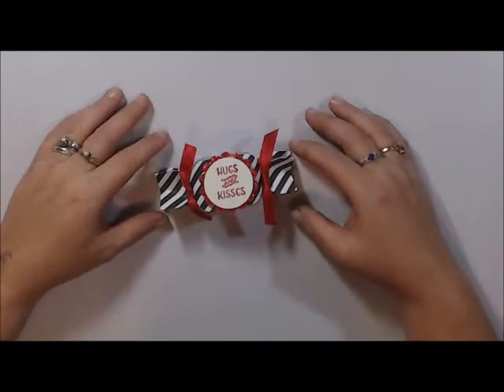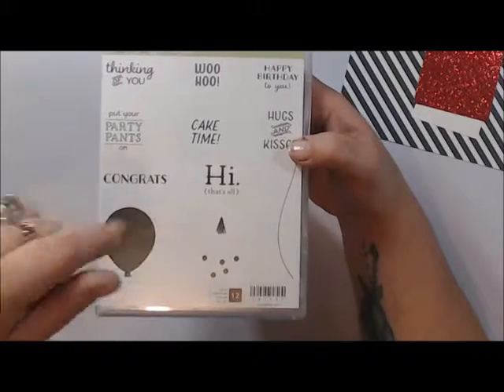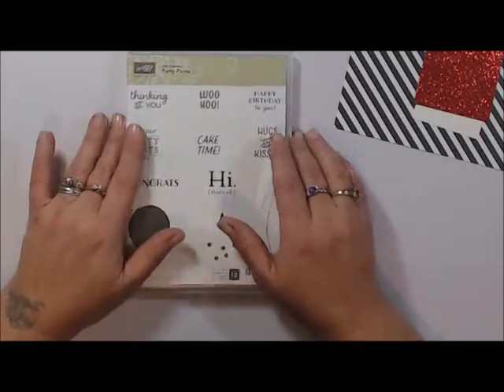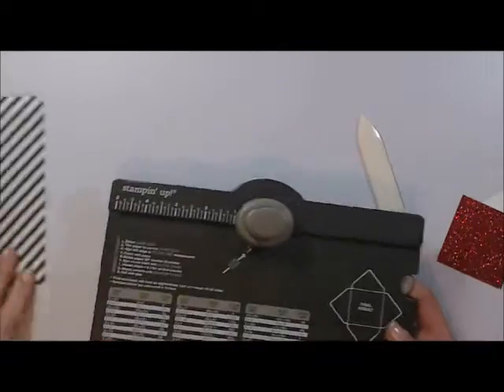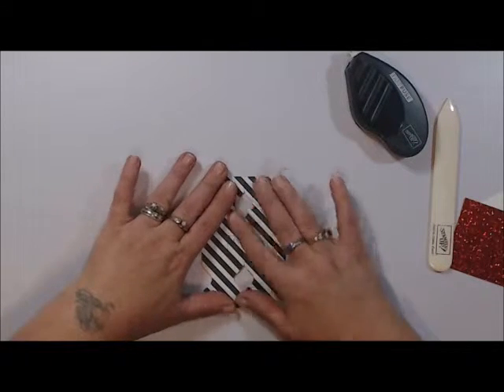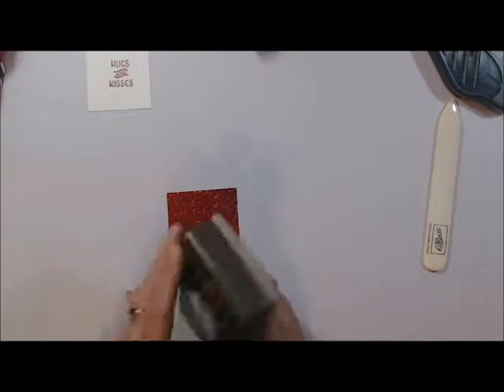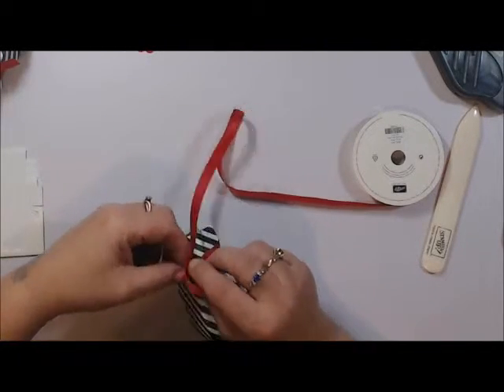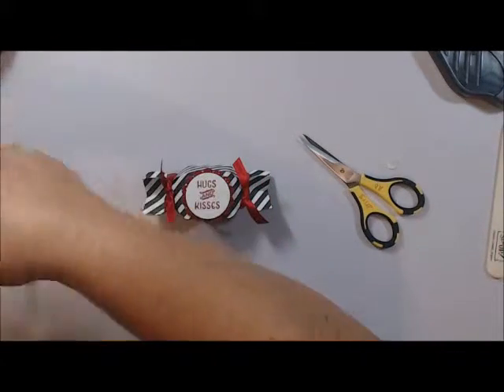Hugs and Kisses Cracker Box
If you would like to purchase any of the supplies used today

Supplies:
#141327 Party Pants Stamp Set (Sale-A-Bration 2016 second edition)
#100730 Whisper White Cardstock
#138435 Designer Series Paper Stack Neutral
#121790 Red Glimmer Paper
#133774 Envelope Punch Board
#129026 Fast Fuse
#104430 Dimensionals
#122334 Simply Scored Scoring Tool
#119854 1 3/4" Scallop Circle Punch
#126889 Stampin' Trimmer
#130911 Circle Collection Framelits

Also stop by and check us out on Facebook